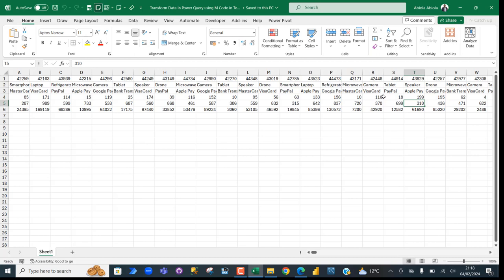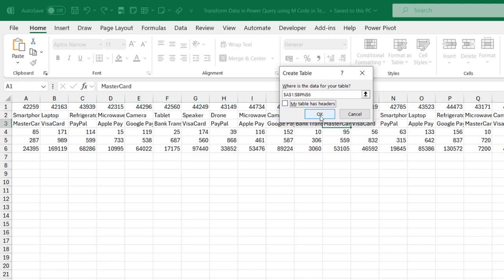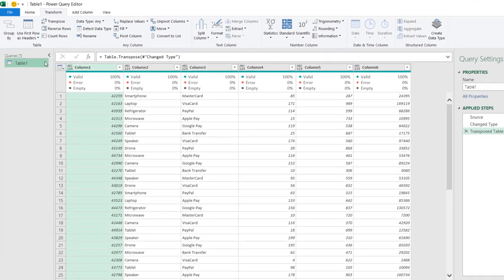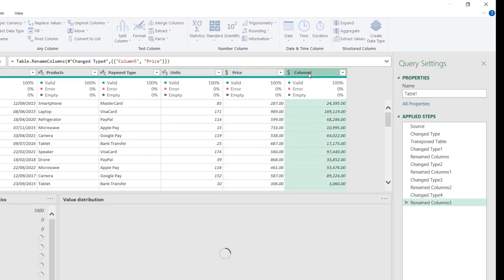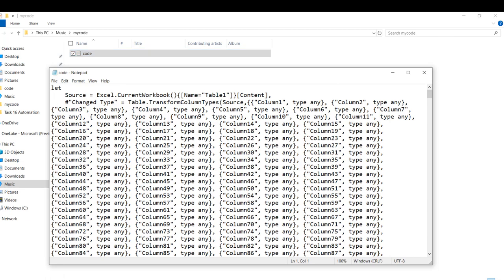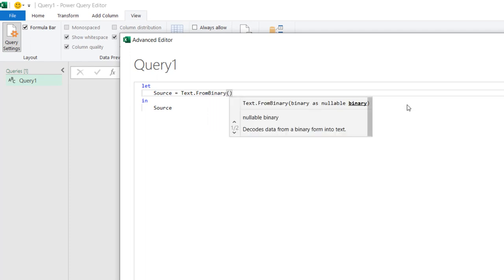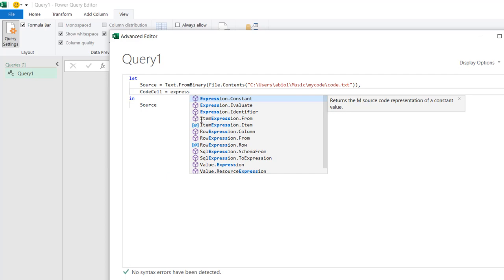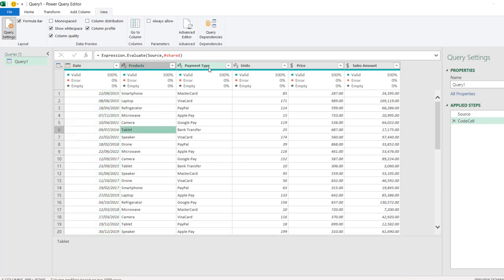Clean and Transform Data using M Code Stored in Text File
In this video, I showed how to clean and transform data using M code stored in Text file in excel